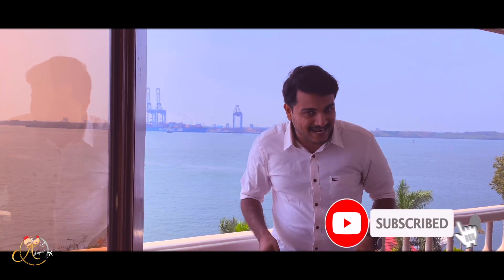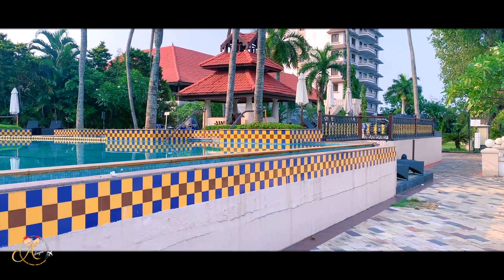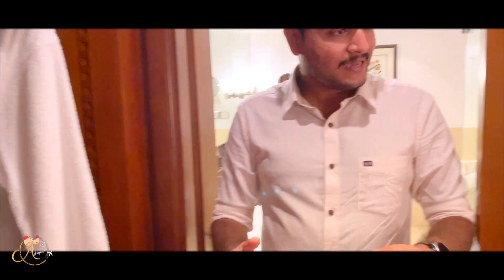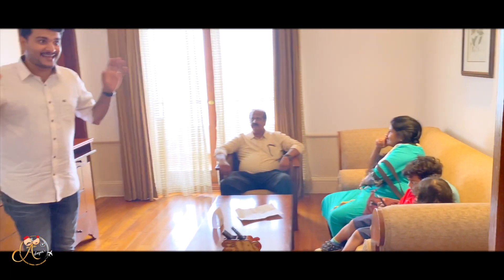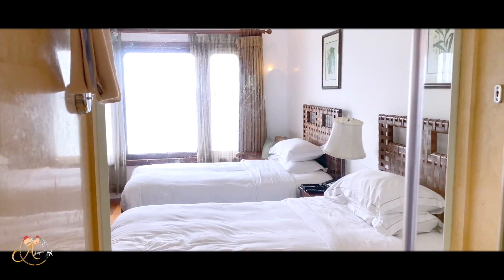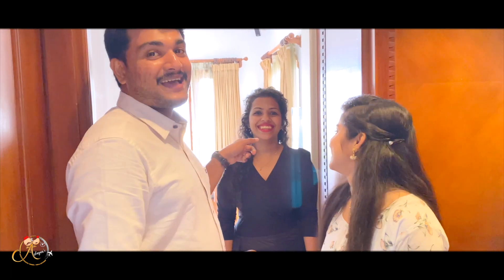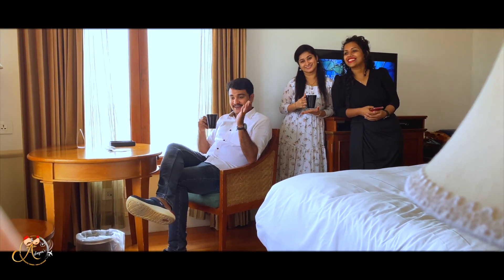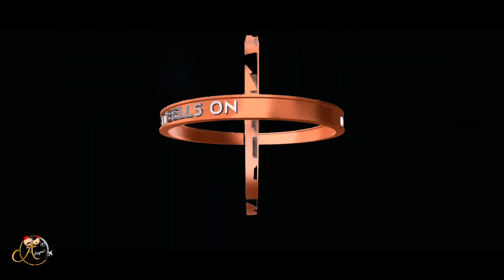TAJ MALABAR RESORT & SPA COCHIN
Situated on Wellingdon Island, the largest artificial island in India, Taj Malabar Resort & Spa commands stunning views of the Cochin harbour and the Arabian sea. Built in 1936, the island was named after the 1st Earl of Willingdon, the then Viceroy of India. The island is well-connected to the mainland by the Venduruthy Bridge and is just an hour’s drive from the airport. A hub of activity, the island is a tourist hotspot and also houses some of the most important commercial offices. The hotel’s location and excellent services make it the ideal place to stay for both business and leisure travellers.